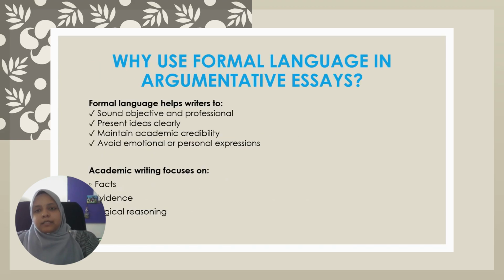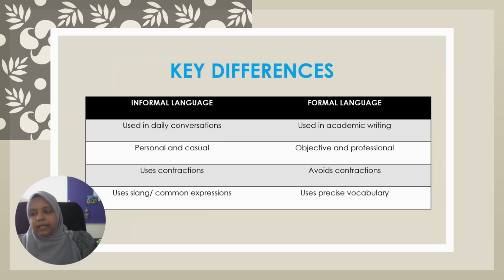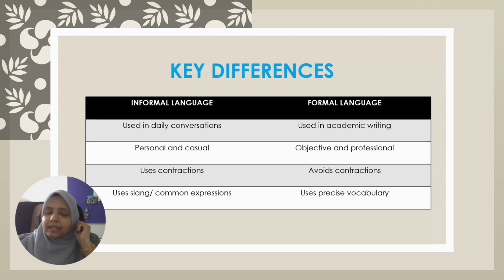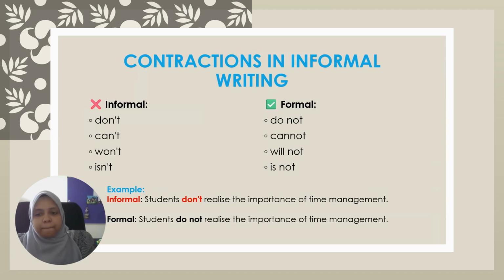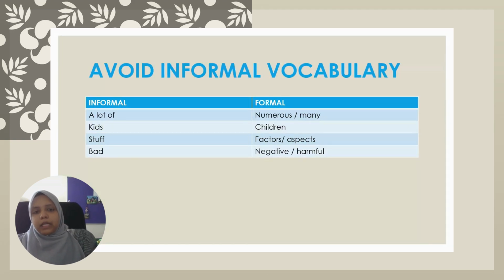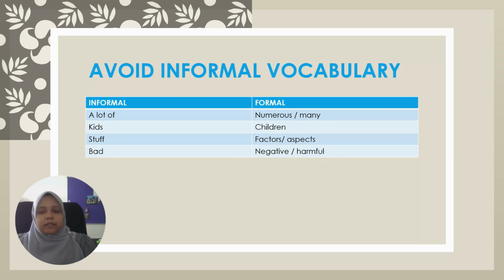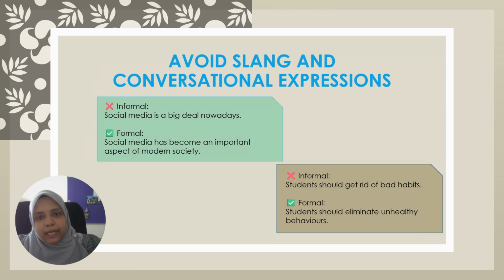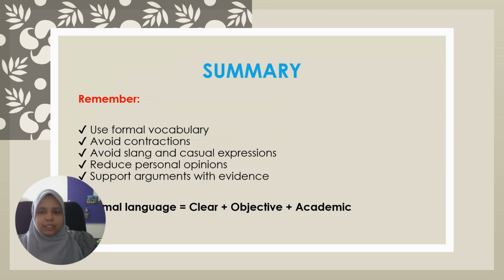Formal and Informal Language in Argumentative Essay Writing